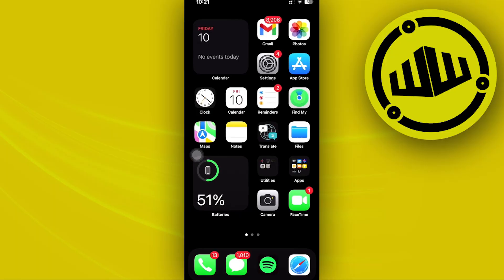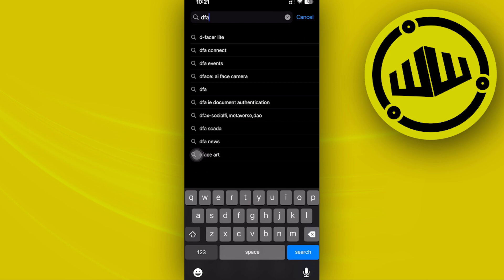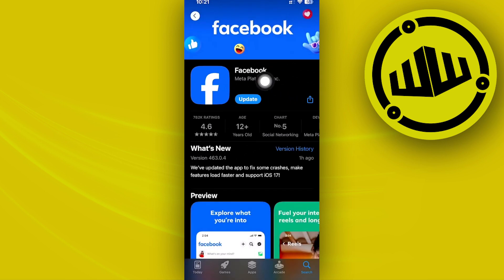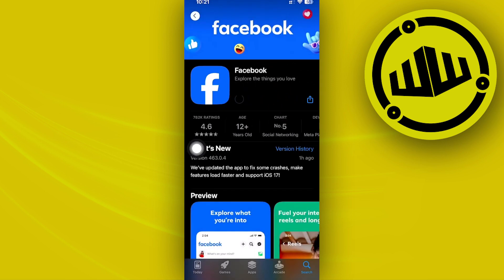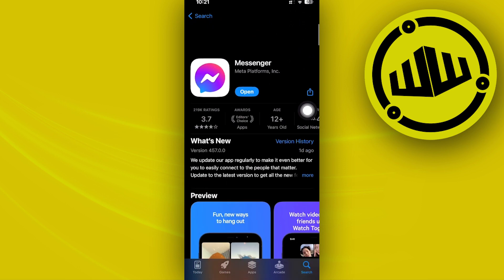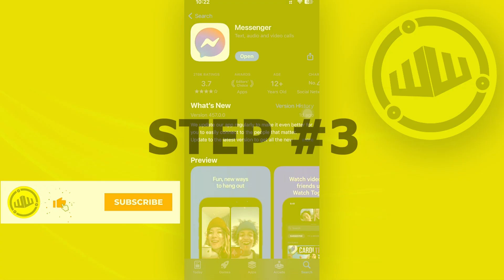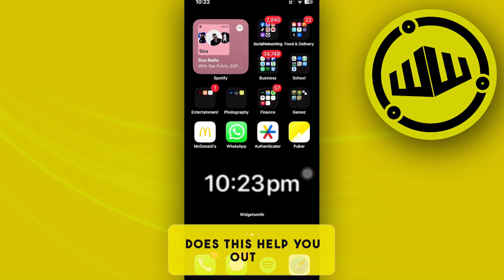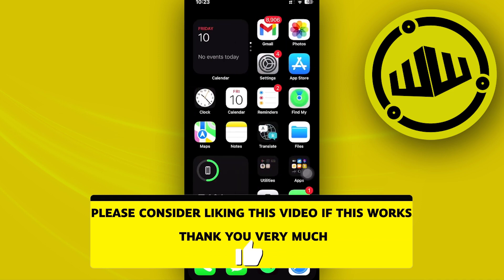How To Fix Meta AI Not Showing Up On Facebook (Updated)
In this video, you will learn how to solve meta ai not showing problem on facebook easily. Stay till the end of the video to find out how to fix facebook meta ai not showing problem.

Did you learn how to fix meta ai not showing problem on facebook?

Do you want to see another video about how to fix meta ai not showing on facebook?

Did you enjoy How To Fix Meta AI Not Showing Up On Facebook (Updated)?